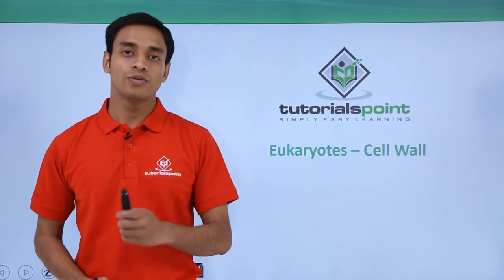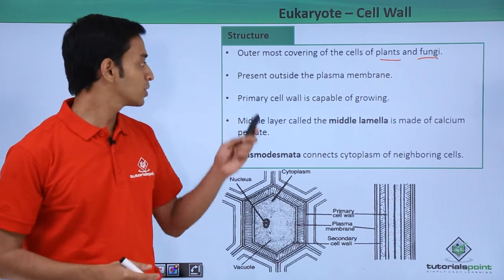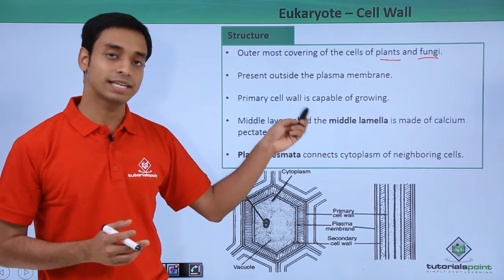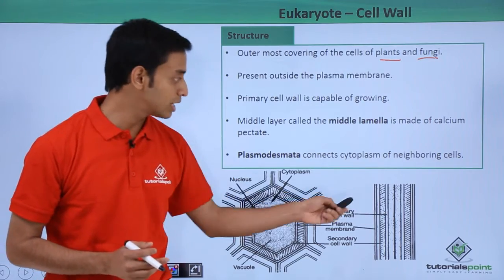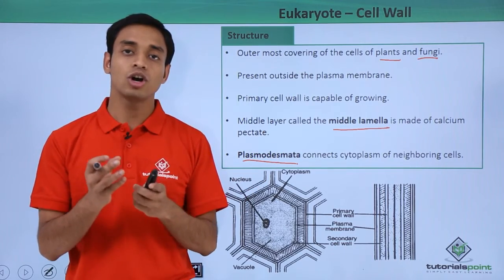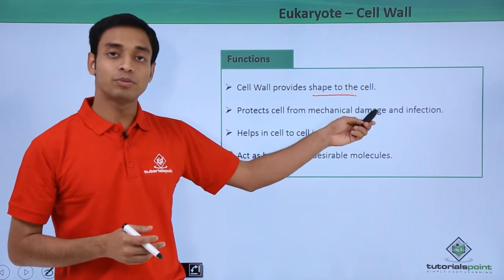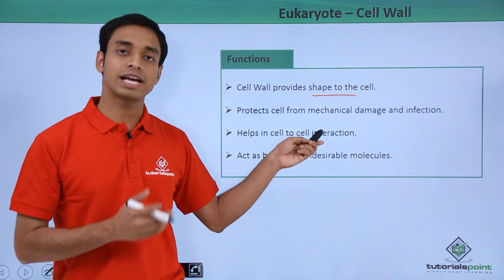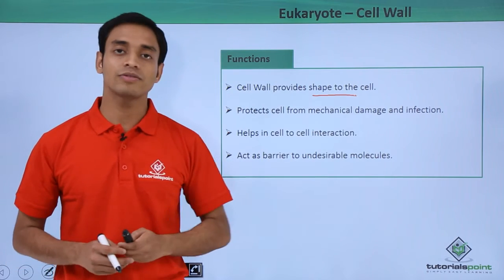Class 11th - Eukaryotes - Cell Wall | Cell: The unit of Life | Tutorials Point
Eukaryotes - Cell Wall